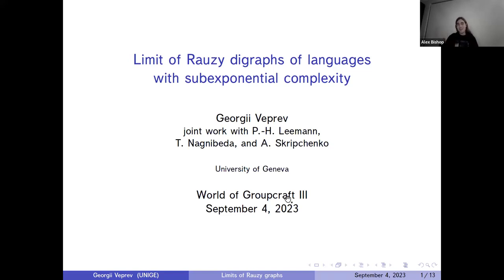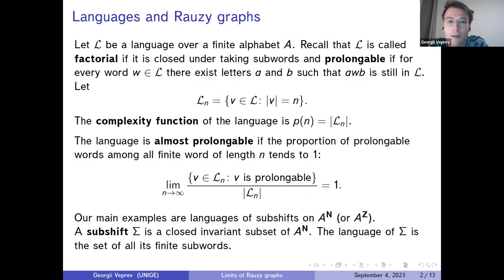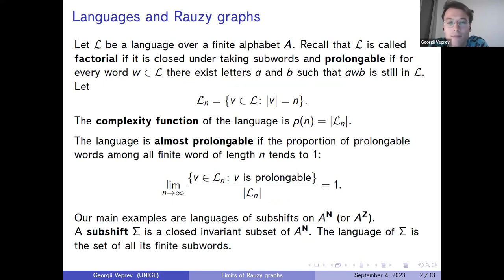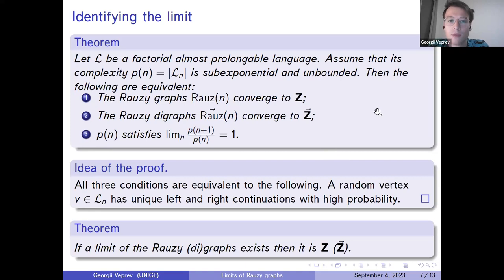WoG 2023 Talk 4.1: Georgii Veprev - Limit of Rauzy digraphs of languages with subexponential comple…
Speaker: Georgii Veprev (Université de Genève)

Title: Limit of Rauzy digraphs of languages with subexponential complexity
Abstract: To a subshift over a finite alphabet, one can naturally associate an infinite family of finite graphs, called its Rauzy graphs. We show that for a subshift of subexponential complexity the Rauzy graphs converge to the line $\Z$ in the sense of Benjamini-Schramm convergence if and only its complexity function $p(n)$ is unbounded and satisfies $\lim_n\frac{p(n+1)}{p(n)}$.
We then apply this criterion to many examples of well-studied dynamical systems. If the subshift is moreover uniquely ergodic then we show that the limit of labelled Rauzy graphs if it exists can be identified with the unique invariant measure.

This is a joint work with Paul-Henry Leemann, Tatiana Nagnibeda and Alexandra Skripchenko.